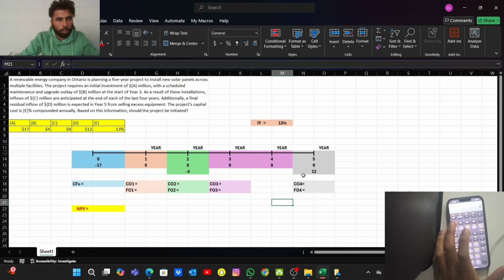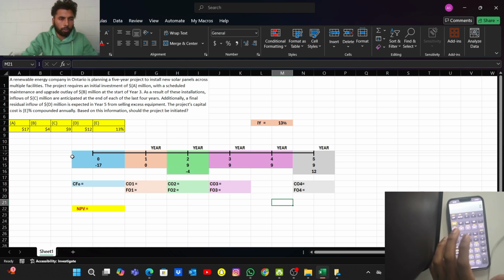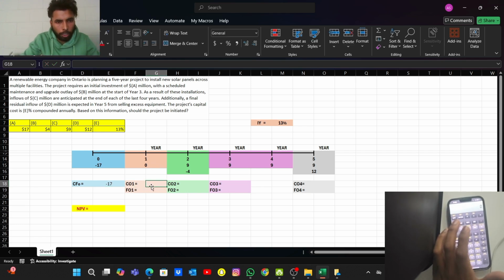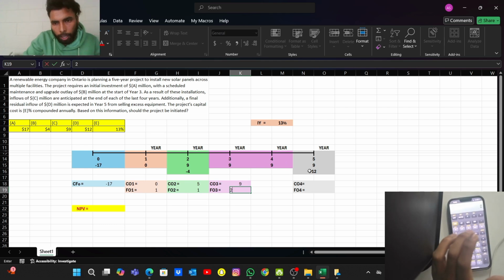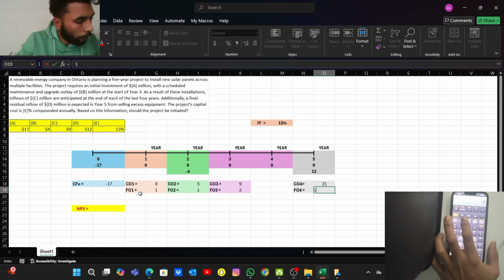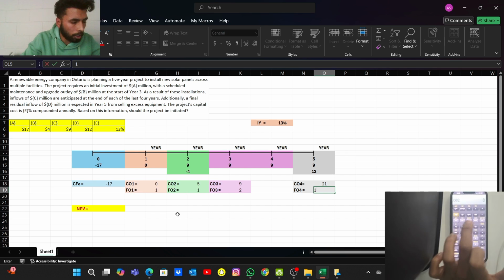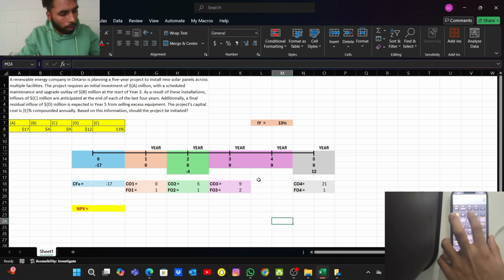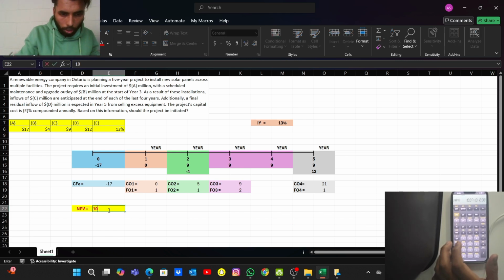video presentation of financial mathematics